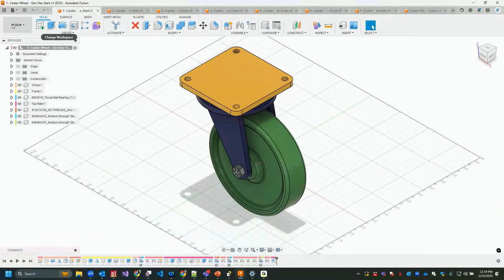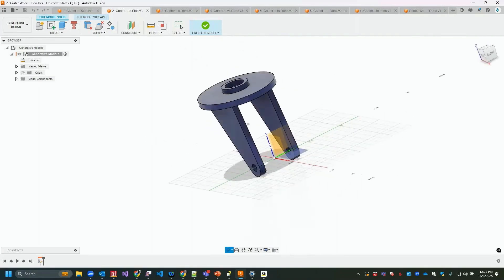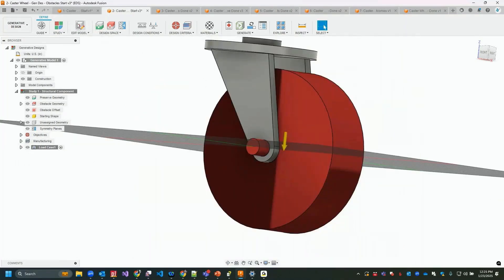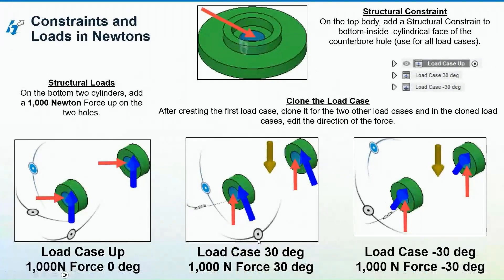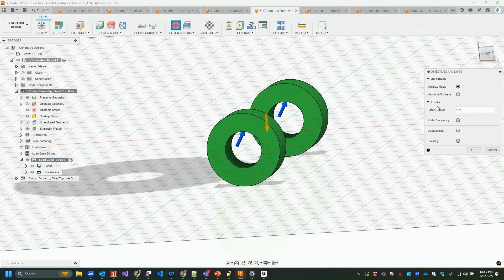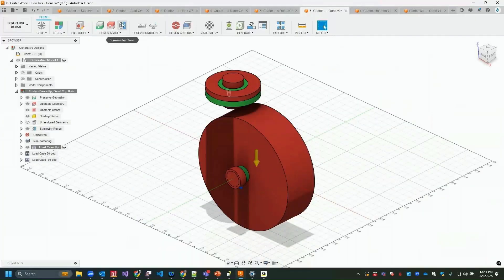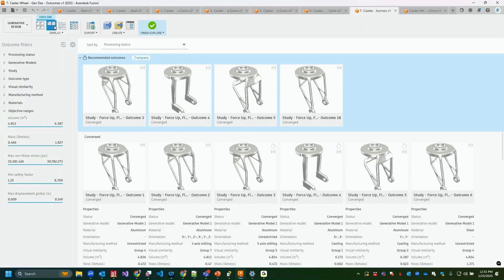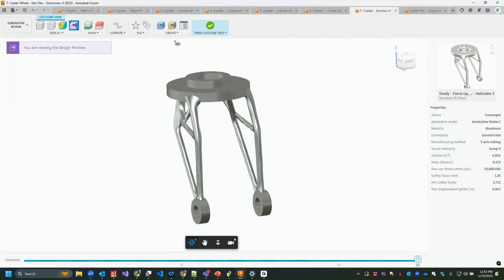Fusion Generative Design Demo (Step-by-Step Walkthrough)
Complete Fusion Generative Design demo in this step-by-step tutorial video! Using a caster frame as the example, we guide you through the full workflow: from setting up preserve and obstacle geometry to adding loads, constraints, and manufacturing methods like additive, milling, and die casting.

✅ Learn how to:

Create and edit geometry for generative design

Apply structural loads and constraints

Choose objectives like minimize mass or maximize stiffness

Add material options and symmetry planes

Use the Previewer and Generate Outcomes

Review and compare results in the Explore panel

This Autodesk Fusion Generative Design demo is perfect for engineers, product designers, and anyone interested in learning how to use AI-powered CAD design tools. Whether you're a beginner or experienced, this tutorial gives real-world examples and insider tips to help you optimize your parts faster and smarter.